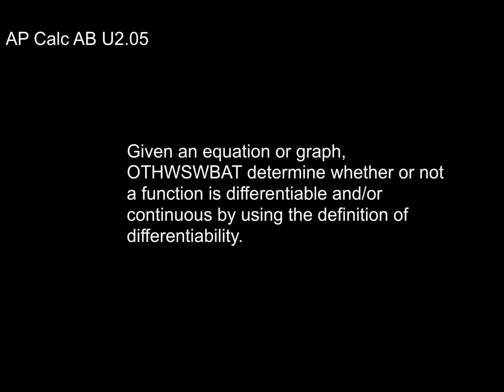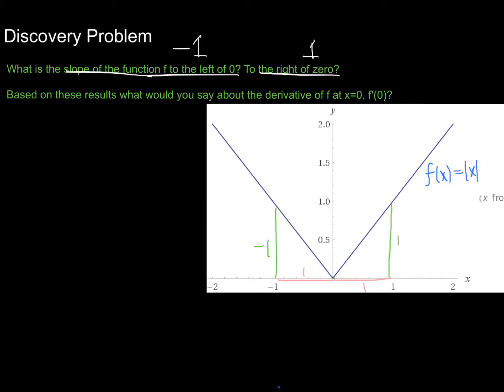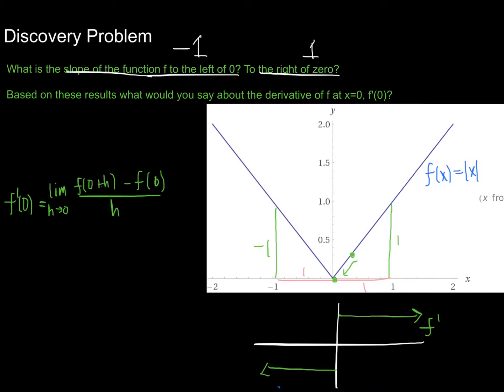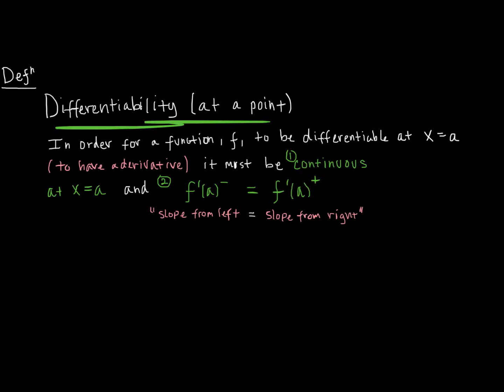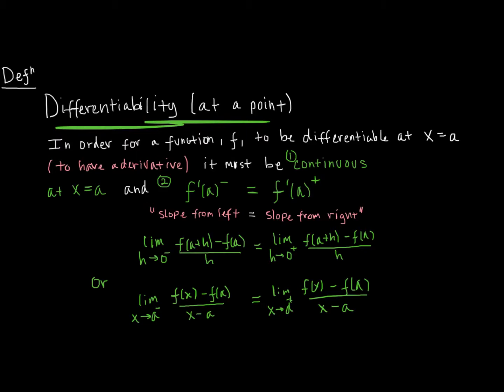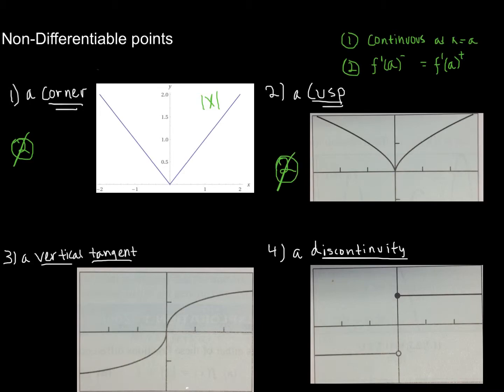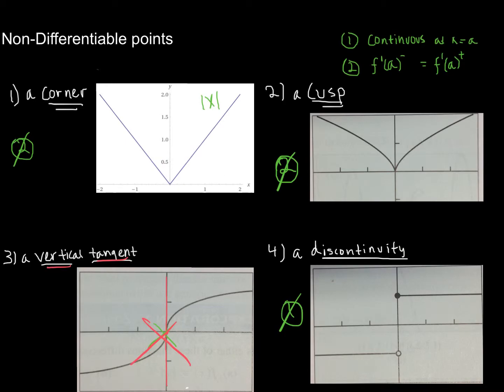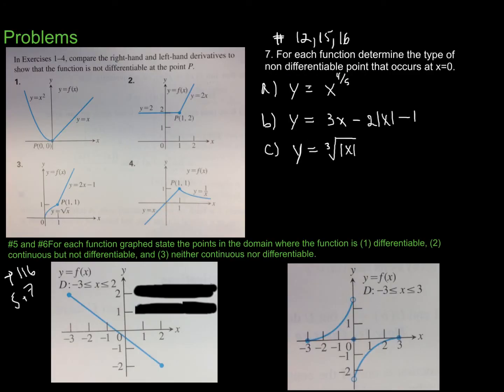AP Calc AB - U2.05